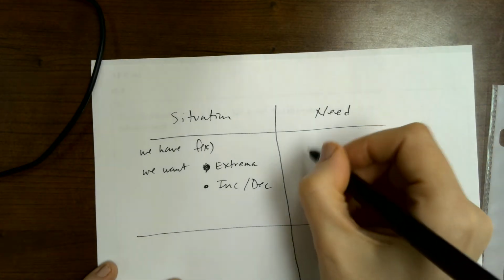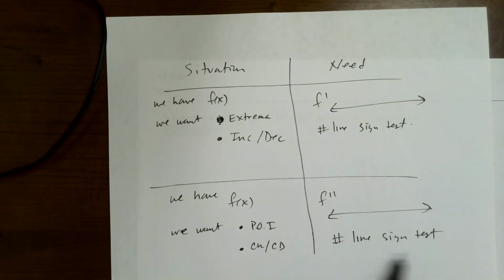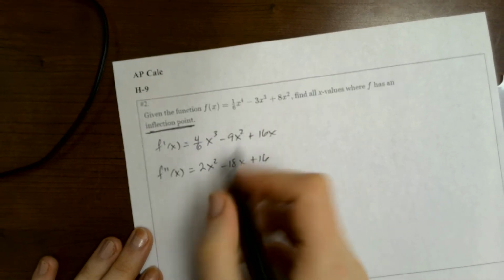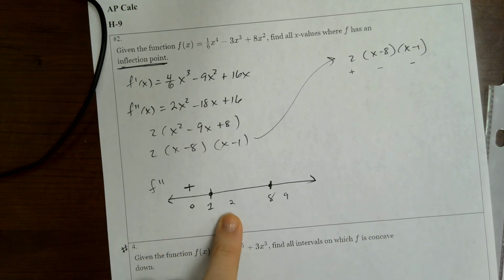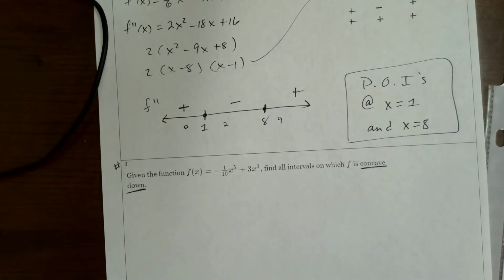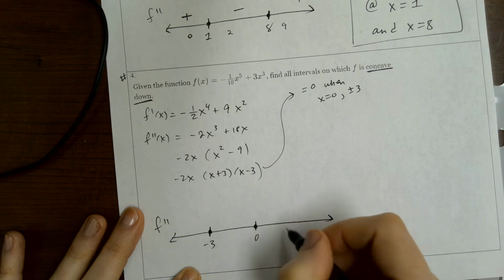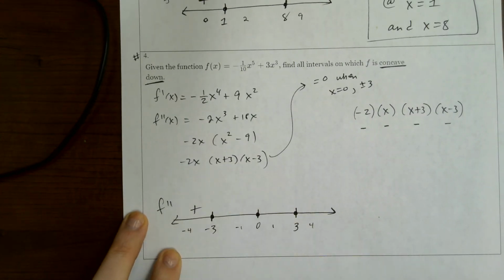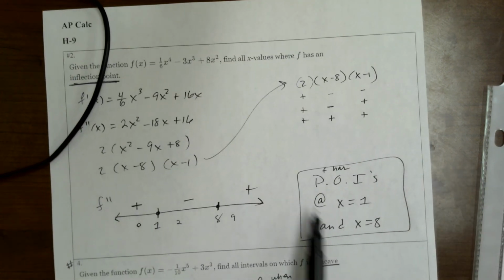AP Calc H-9